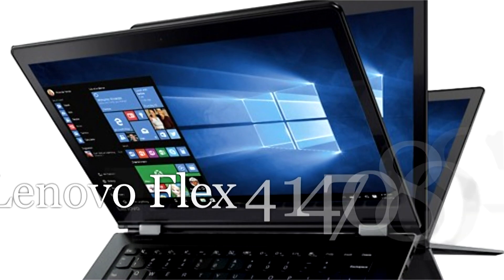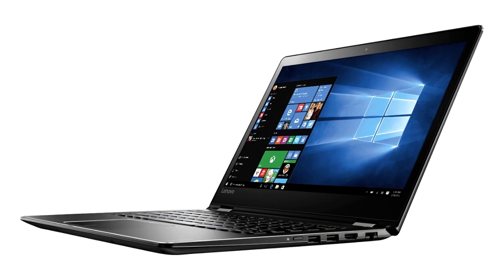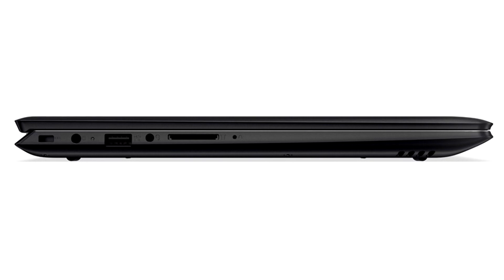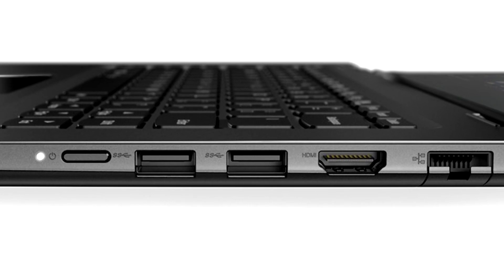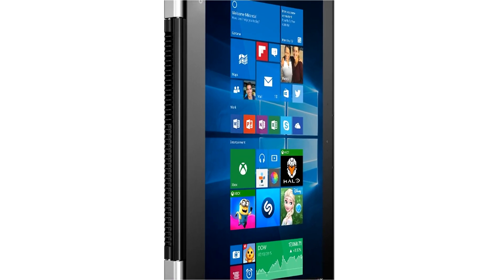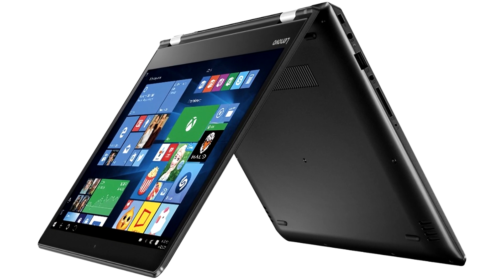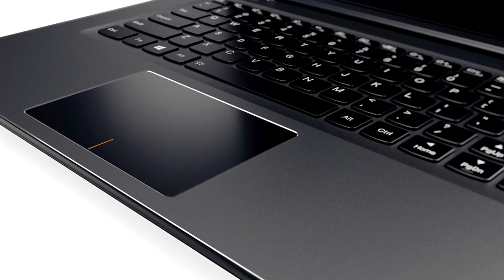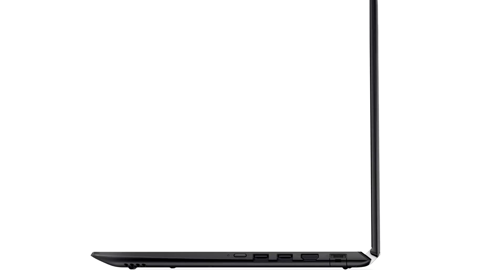Lenovo Flex 4 1470 80SA Notebook Review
In case you haven’t been paying attention, the age of the 2-in-1 laptop has arrived. These devices offer the traditional interface of a clamshell laptop yet gives the user the freedom to use a touch screen interface as well as keyboard, and also allows the screen to be flipped around completely so it can be used as a tablet.

And nowhere is that innovation and push toward ever-higher quality more evident than with Lenovo. The company’s latest 2-in-1, the Lenovo Flex 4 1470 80SA Signature Edition 2-in-1 PC is a wonder of the class, featuring the latest product innovations–and it is a delight to use. From the full-HD touchscreen featuring a stunning vibrancy of colors to the lightning-fast Intel Core i7 processor, to the AMD Radeon R5 M430 graphics processor, this slim beast packs a mighty punch for a machine so compact.

PROS:

- The Pros of the Lenovo Flex 4 are its flexibility, the ease of use in switching from laptop mode to tent mode to tablet mode. The ability of the design to stand up and hold its position no matter what angle you set the screen at is a huge plus too.
- Also, its ultra-responsive 14-inch touchscreen is a delight and will change the lives of people who haven’t experienced the freedom of using a touchscreen laptop. It is full HD, with 1376 x 768 native resolution, delivering sharp, clean images and reliable touchscreen response.
- It also features admirable memory and processing power, especially for a hybrid. The Intel Core i7 processor combined with a minimum of 4GB of RAM is plenty of power to run everything but the newest games or perhaps heavy video editing.

CONS:

- You’d be hard-pressed to find a whole lot not to like about the Lenovo Flex 4. One thing it lacks which is becoming more common in hybrids is an LED-backlit keyboard, but that’s just a bit nitpicky. For a machine in its class–a mid-range 2-in-1–it has plenty of speed, power and graphics for the casual user to a business user looking for a machine to use for teleconferencing and presentations or a student who needs it for research and writing papers as well as watching movies with friends.
- As mentioned above, it doesn’t have the processing speed to handle the latest games, or heavy video or photo editing, and some may complain about that, but that’s not what machines like this are built for.

Rotating screen seamlessly and switches between laptop, stand, tent, and tablet mode quickly with the Lenovo Flex 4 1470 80SA0004US laptop lets you can handle your works and enjoy high-definition movies wherever you are. The Flex 4 is a powerful 14-inch convertible notebook that packed with high-speed components such as a powerful Intel Core i5-6200U 6th Gen dual-core processor, high-bandwidth 8GB of DDR4 memory and a generous 256GB of speedy SSD storage with long battery life to give you works efficiently without worrying about the battery. Plus, you get a crisp 1080p IPS display, outstanding audio performance by Harman, ultra-fast internet connectivity, and backlit keyboard.